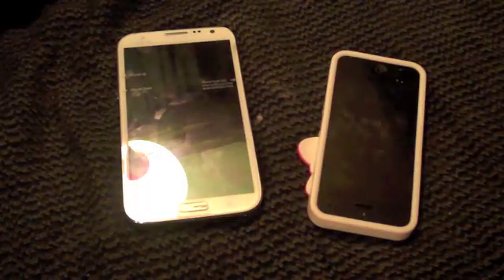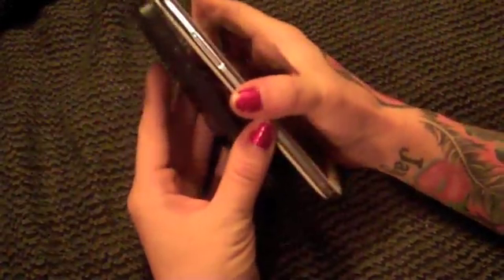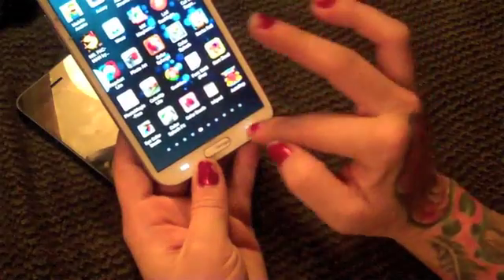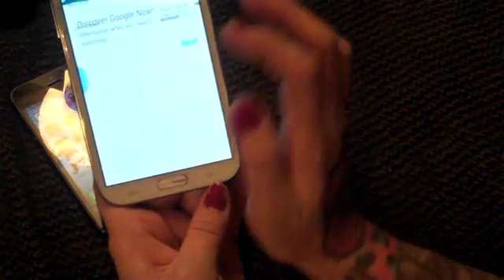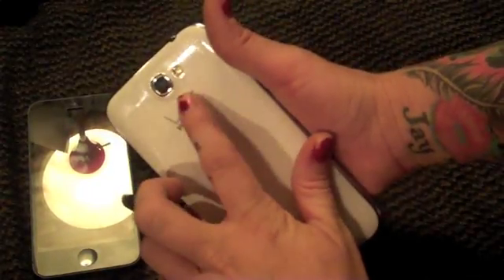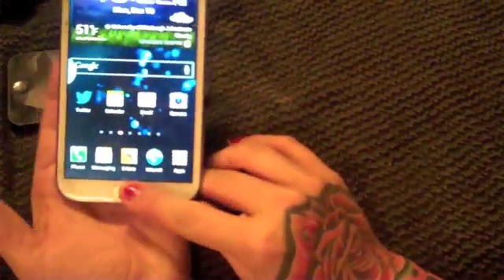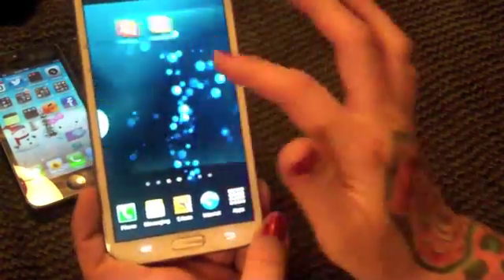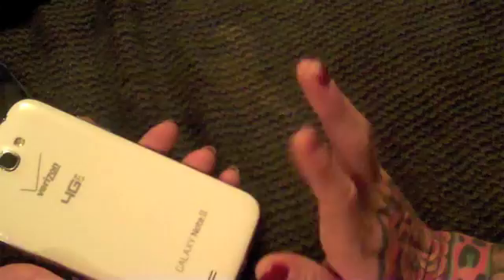iphone 5 vs note 2 by request *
these are just my first thoughts out of the box review

okay here we go lol
for sale deals and finds

amanda wadding
black lick pa 15716